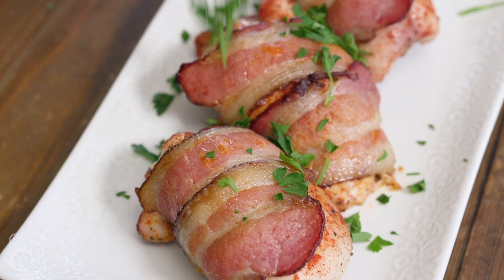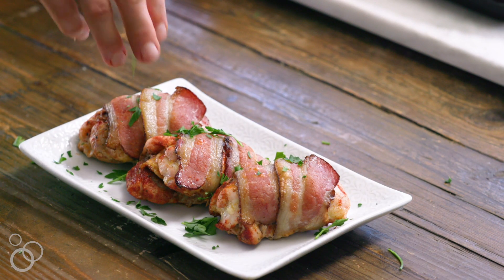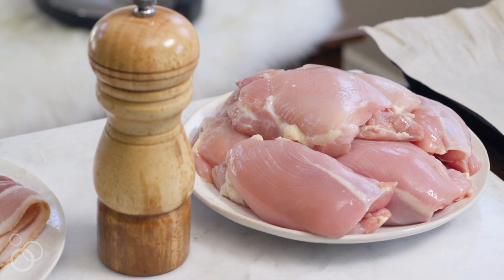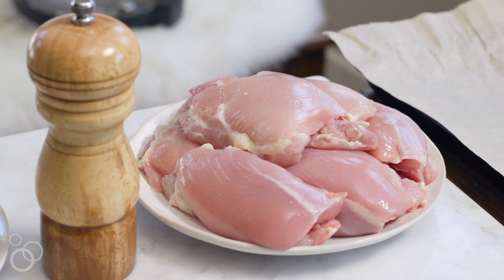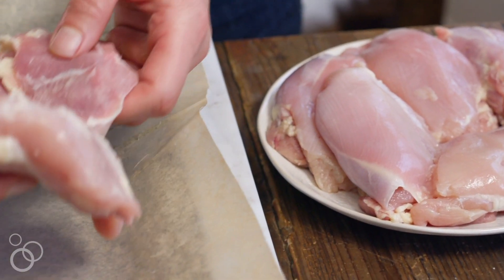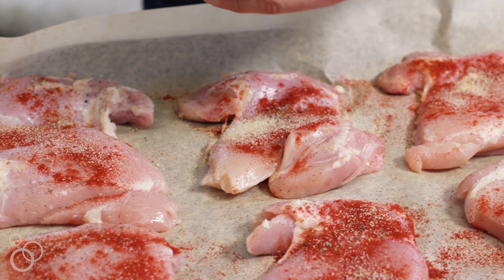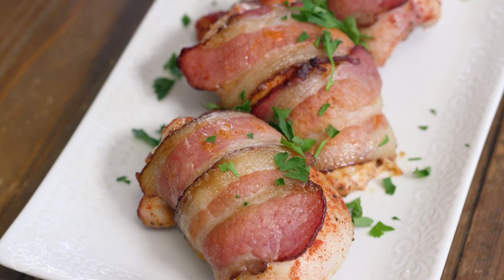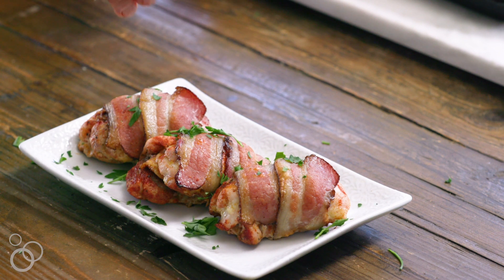Bacon Wrapped Chicken Thighs | easy dinner recipe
Smoky Bacon-Wrapped Chicken Thighs are a super easy and flavorful weeknight dinner!

Chicken thighs are more go-to protein. They’re more flavorful and juicy than chicken breasts because they have a bit more fat. That keeps the meat from drying out and becoming like, well, a dry piece of cardboard. Plus, chicken thighs are usually a lot less expensive than chicken breasts.

This recipe is super easy to make: line a baking sheet, season the chicken, roll up the thighs, wrap them in bacon, then bake!